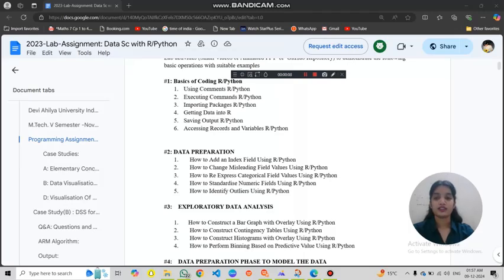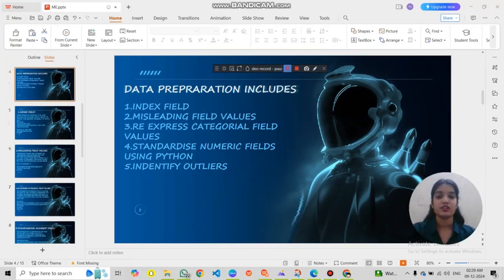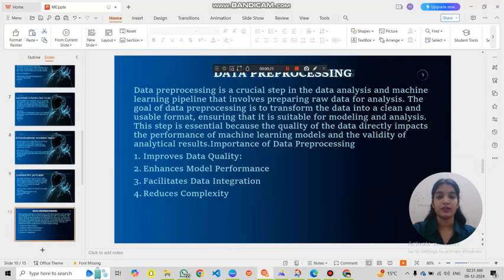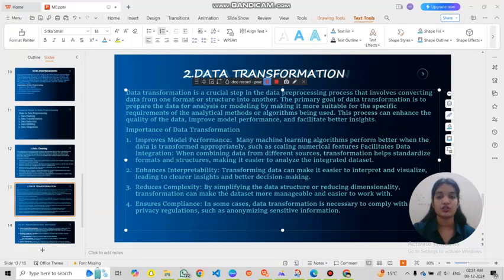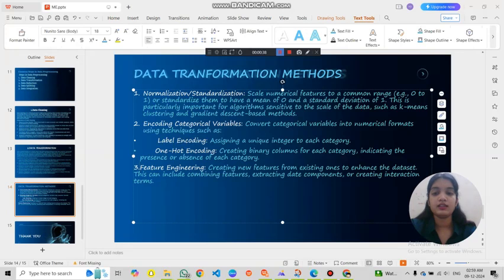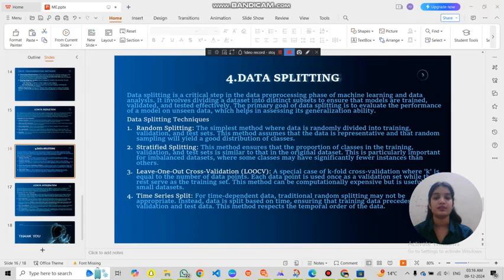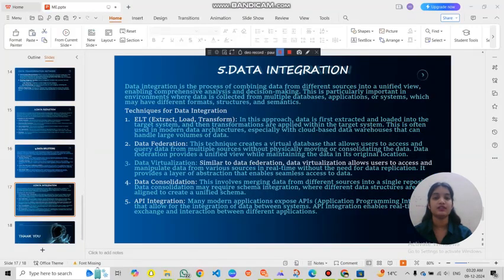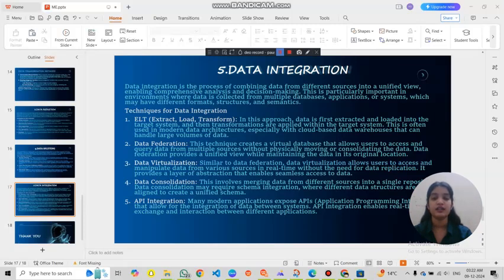LECTURE 2 DATA PREPARATION